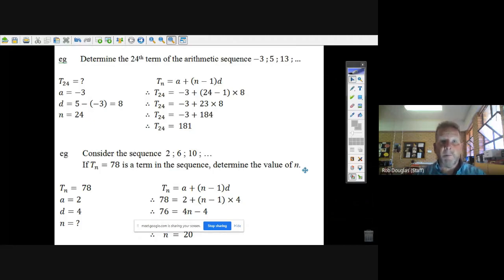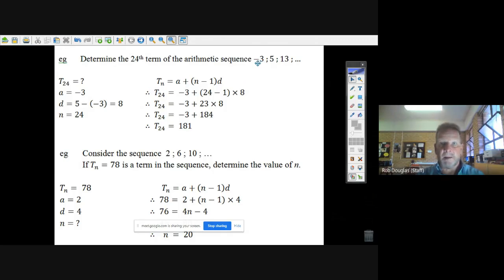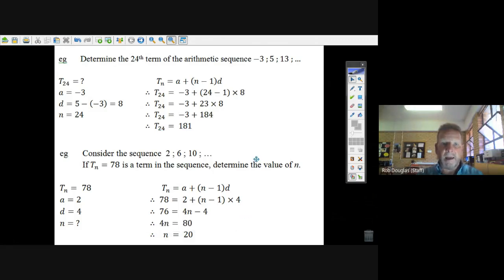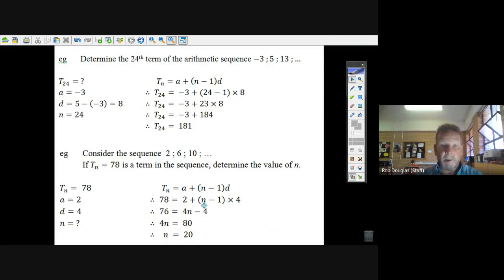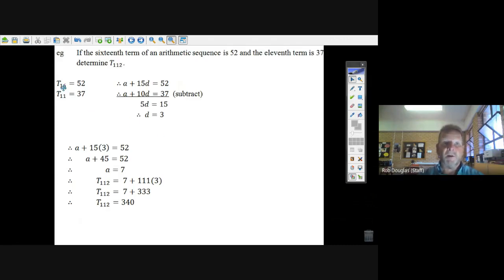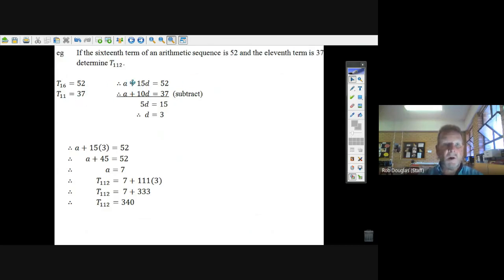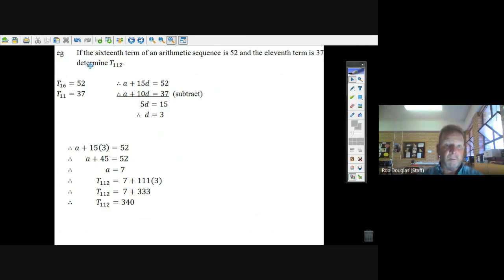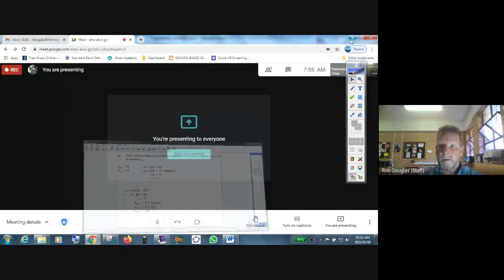Arithmetic sequences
Gr 12 Sequences and Series SA curriculum